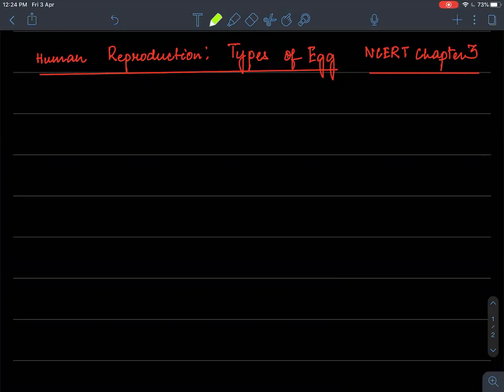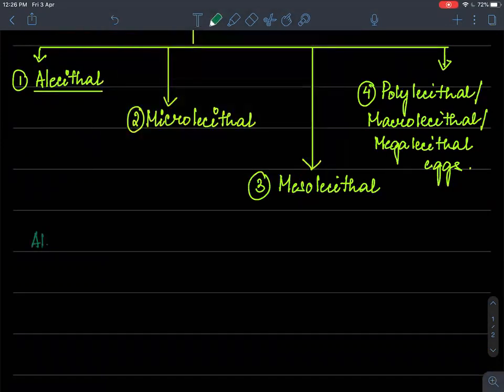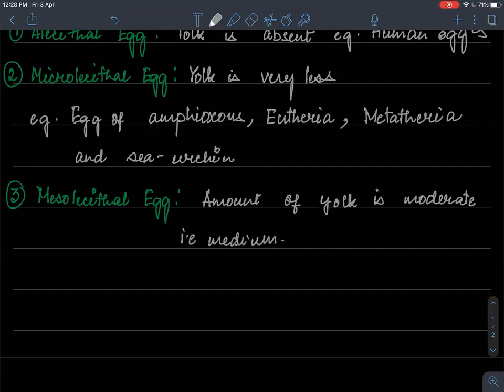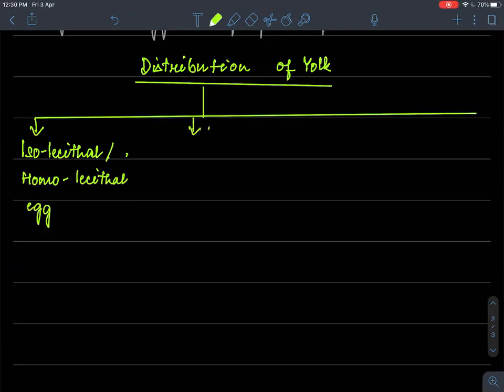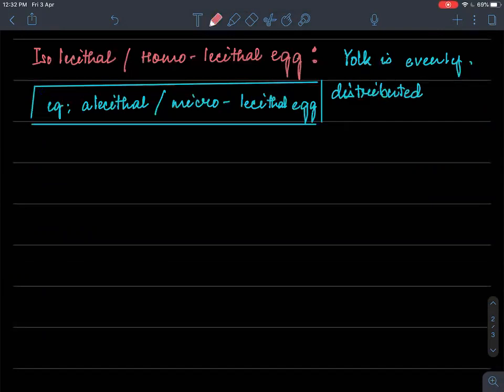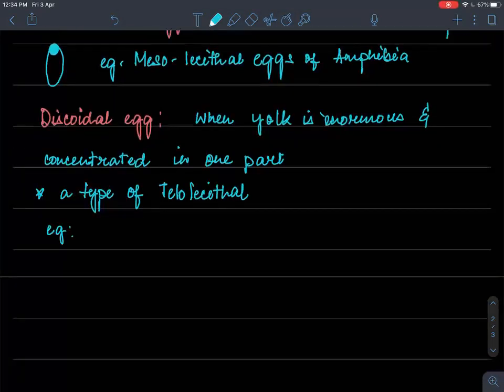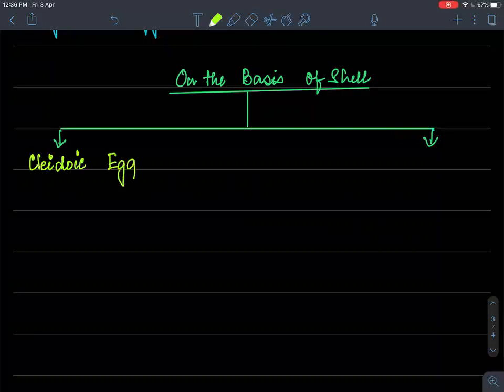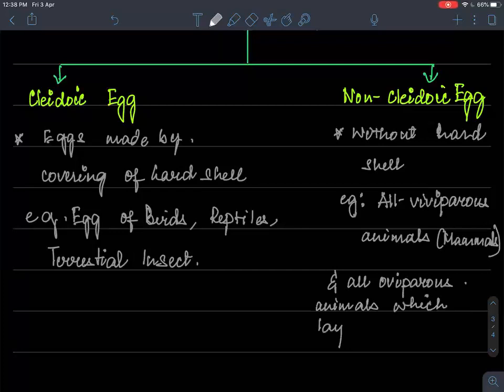Human reproduction Types of eggs NCERT XII BIOLOGY NEET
Human reproduction chapter 3 NCERT XII BIOLOGY TYPES OF EGGS